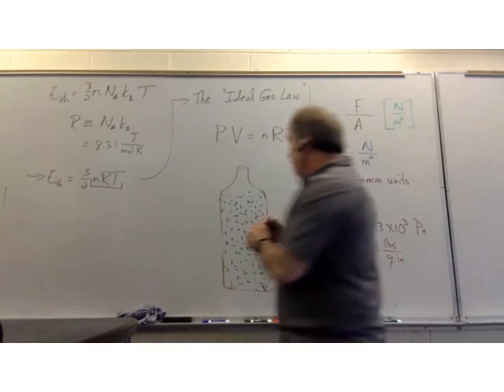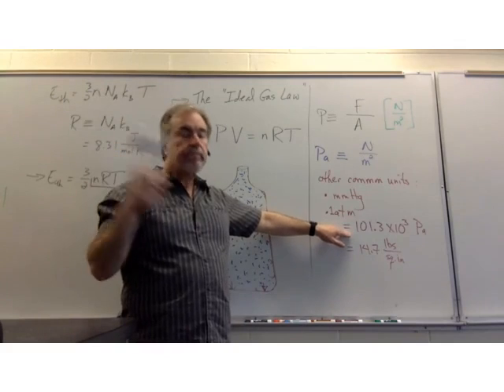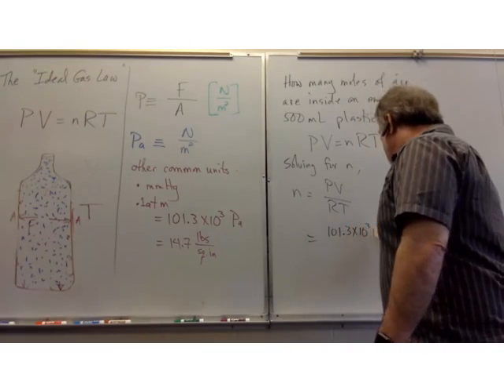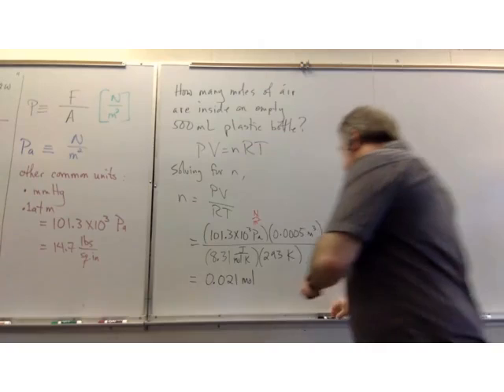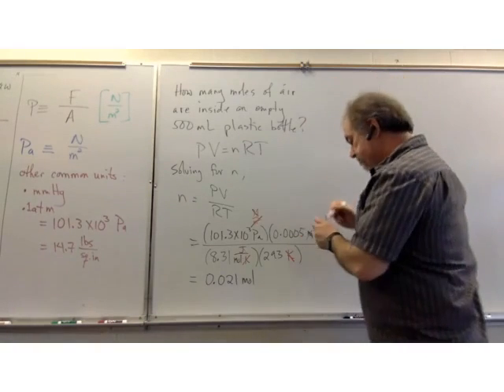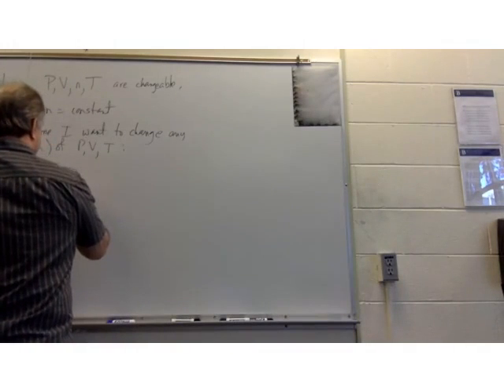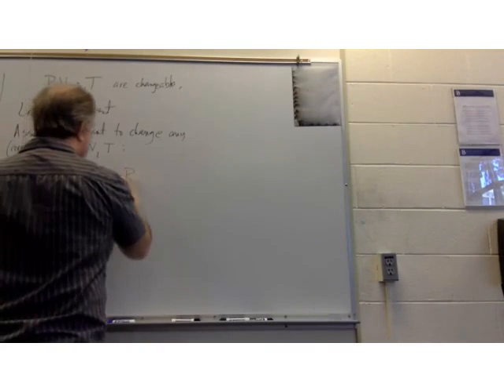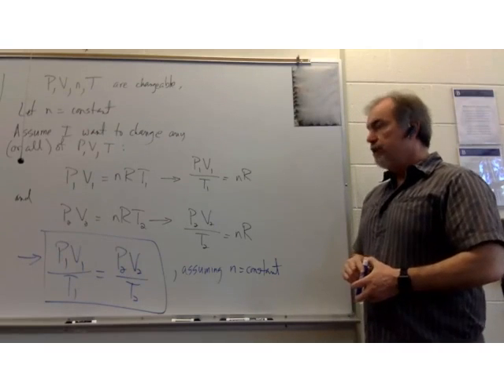Ideal Gases part 4